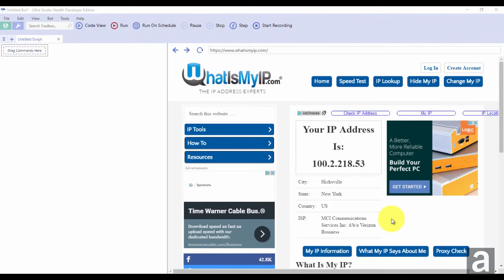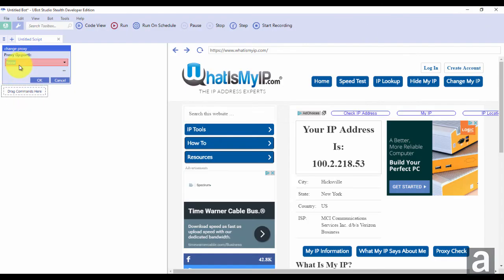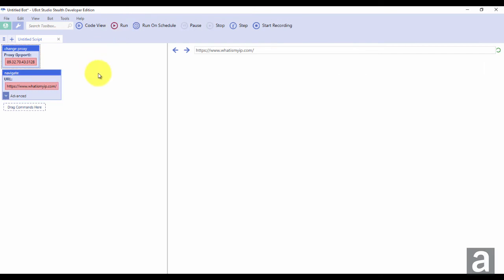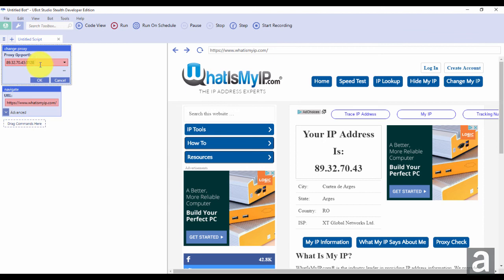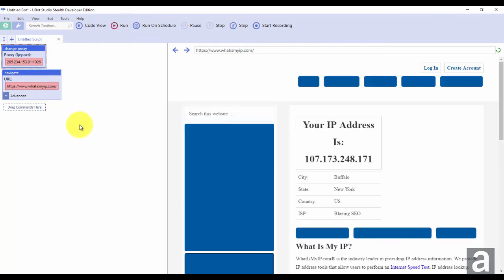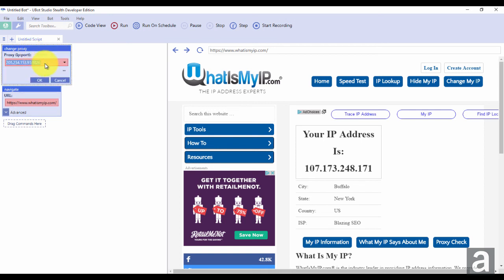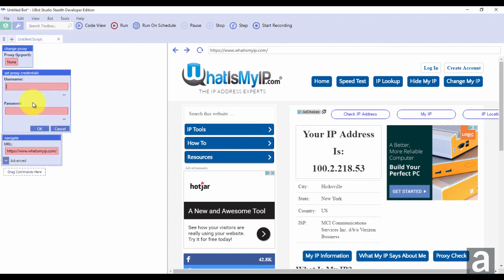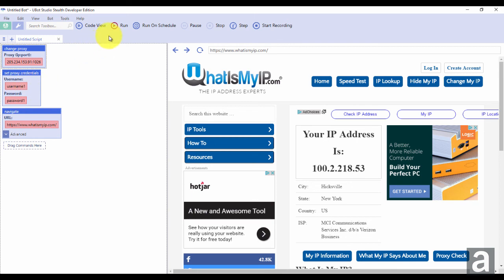UBot Studio Tutorial: Using Proxies Part 1 - Basics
In this video I go over the basics for using proxies in UBot Studio.